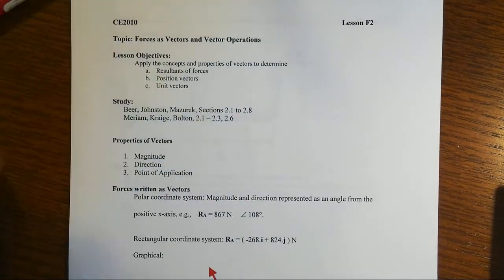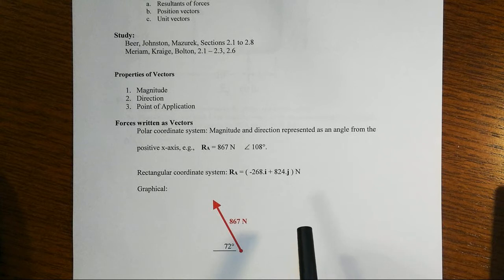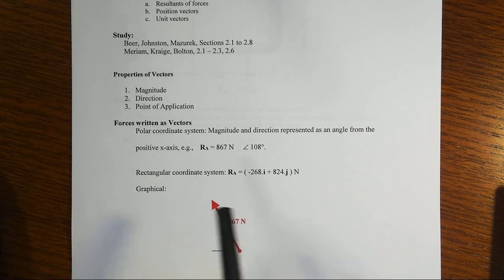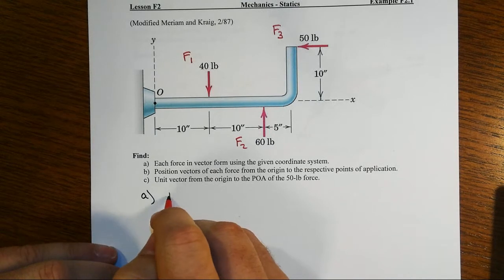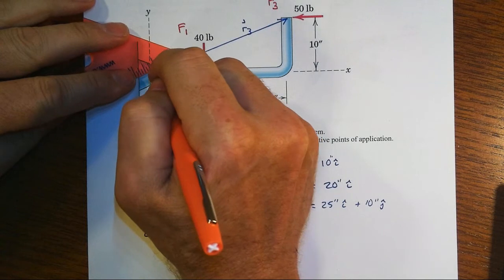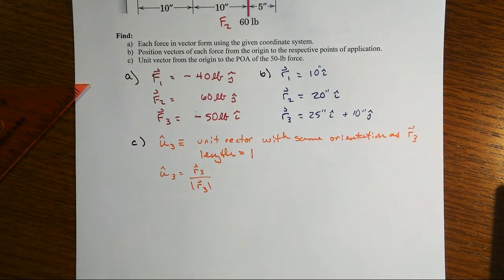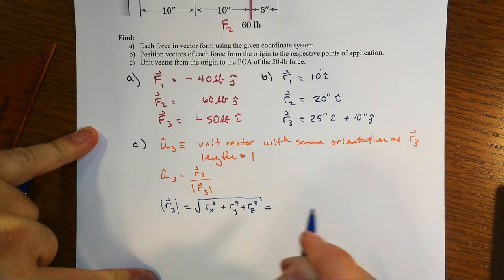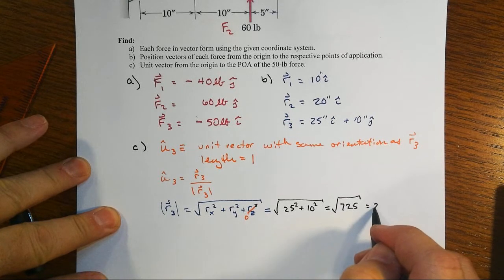F2 Part 1 Unit Vectors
Unit vectors and Position vectors are defined and illustrated.